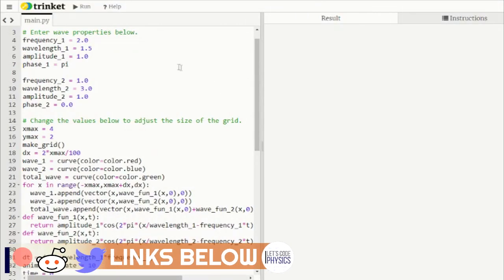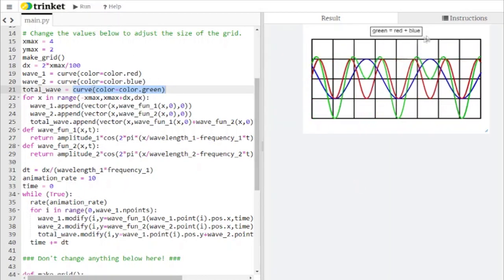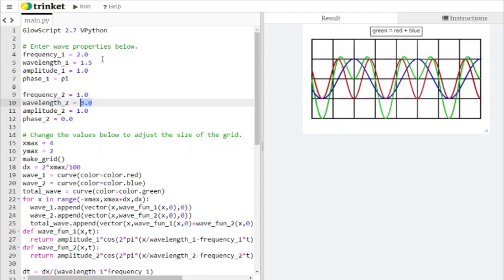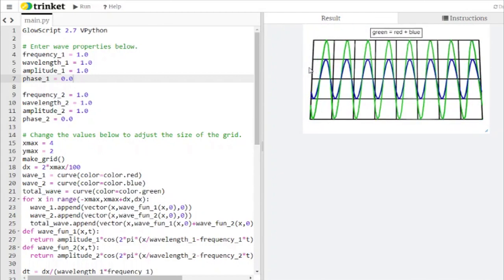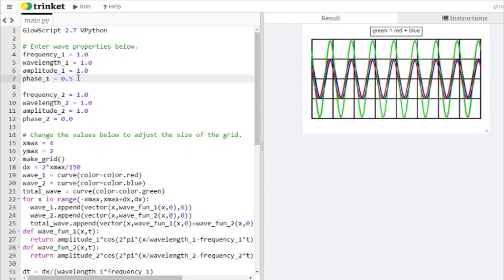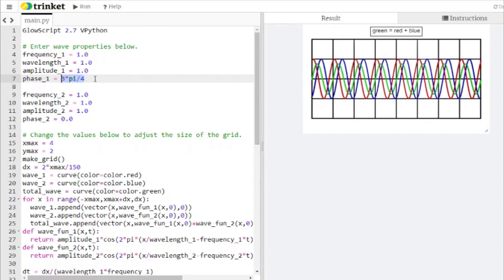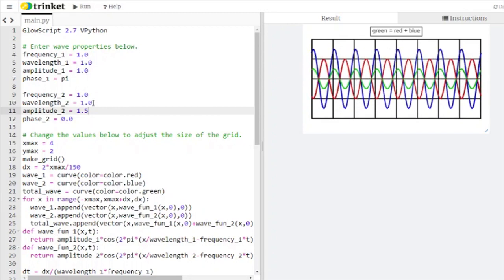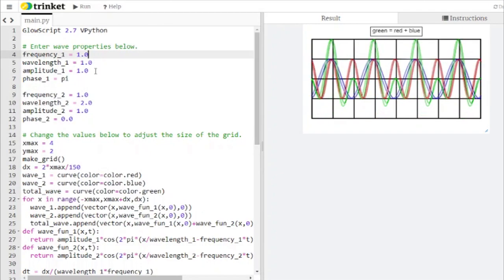Computational Problems for Intro Physics Wave Interference Matter and Interactions Supplement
When waves combine, they can make a larger or smaller wave.

Soundwave by Maxim Kulikov from the Noun Project